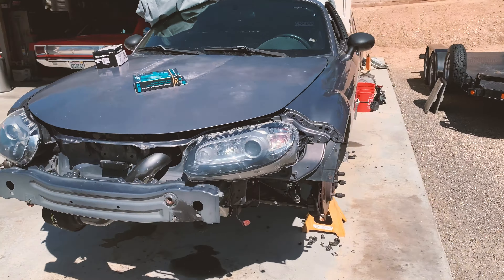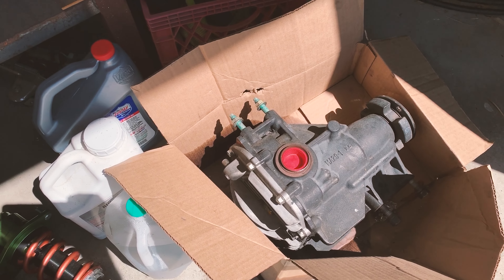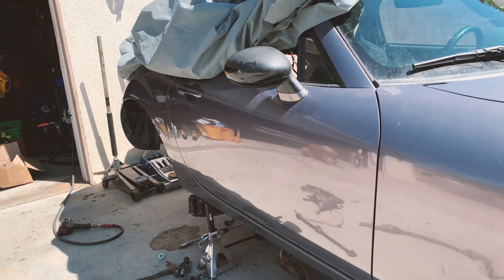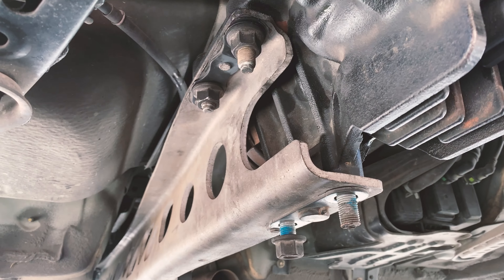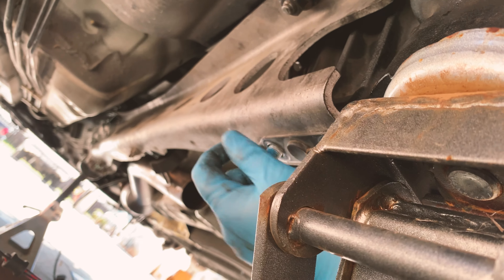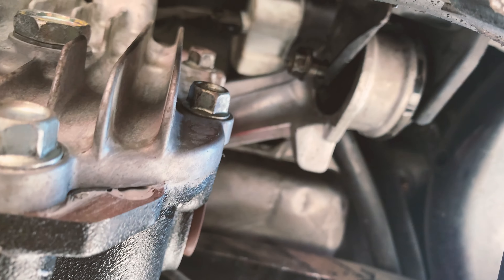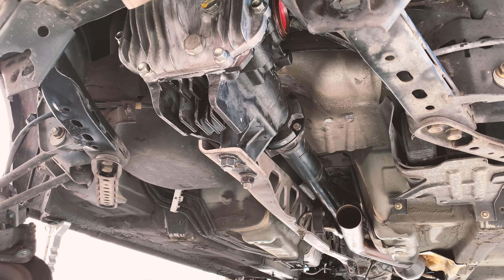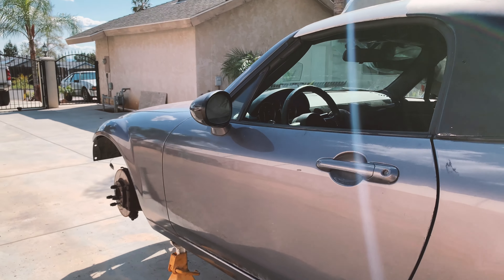NC v2.0: Installing an LSD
Swapping out the open differential for a low mileage LSD. Also a small update on the car.